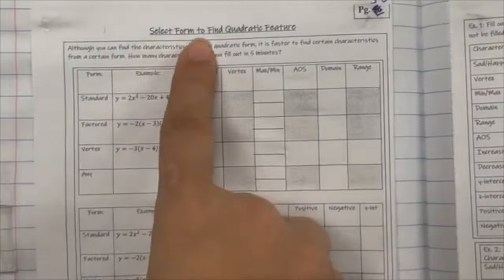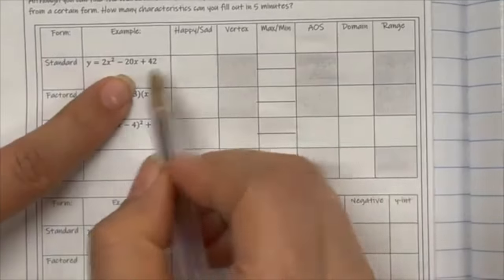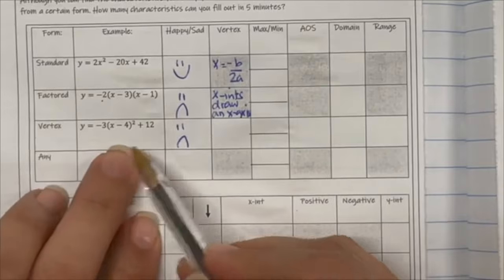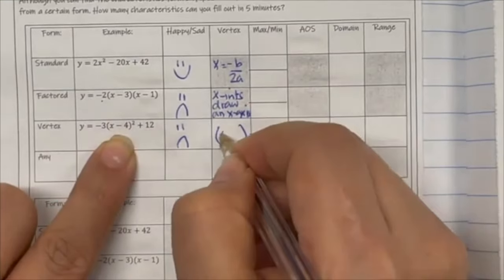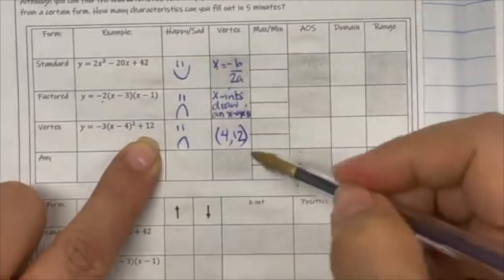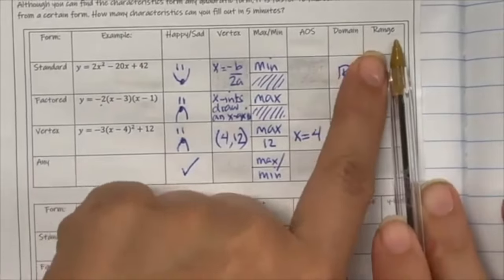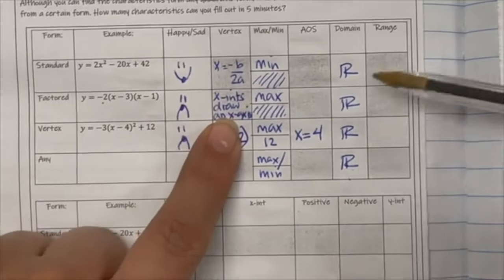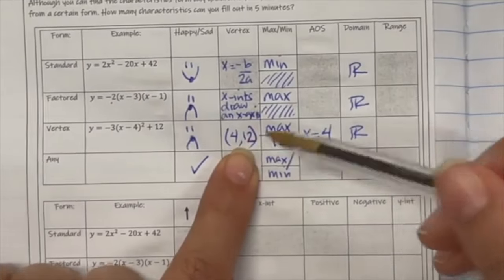Quadratics in 3 Forms ALL part 1